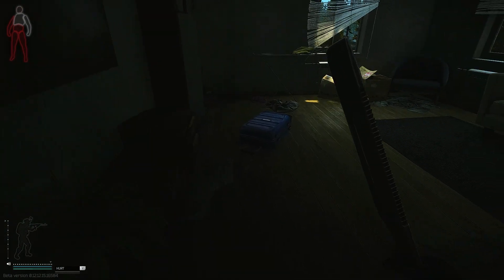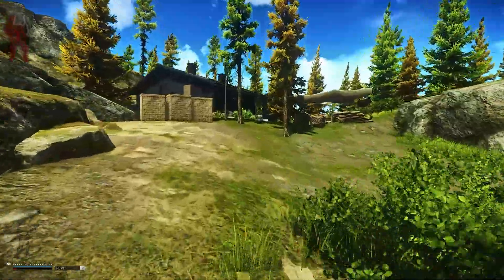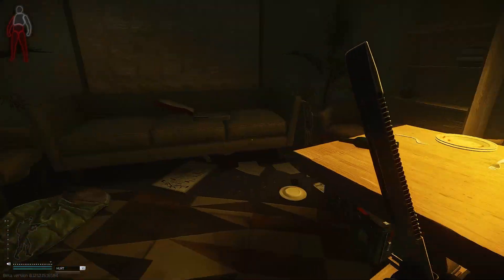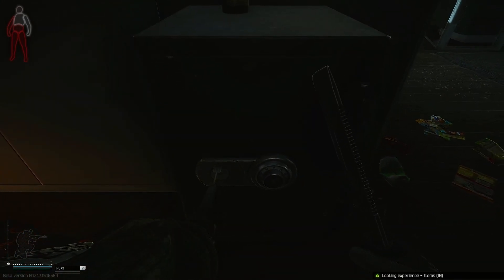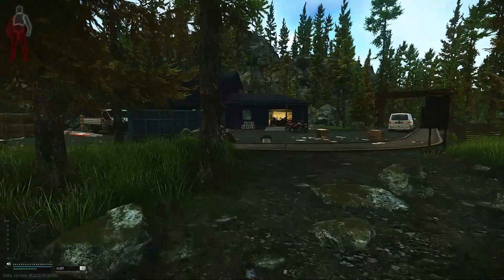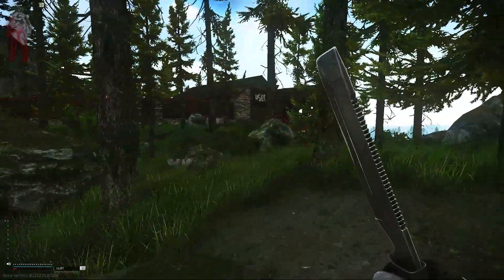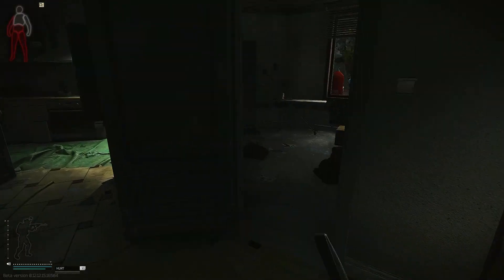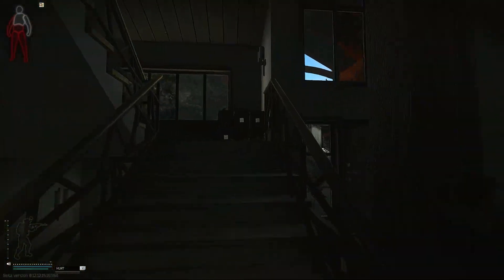How to get RICH in Escape From Tarkov | My best money making Lighthouse Route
Hey guys! This IMO is the BEST way to make the most money in Escape From Tarkov currently. This is the route I run often on Lighthouse.